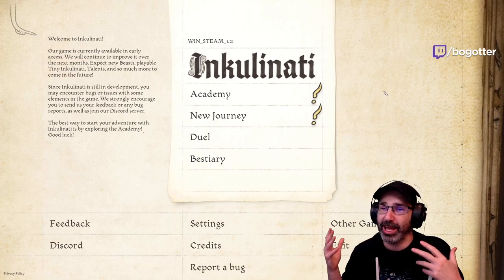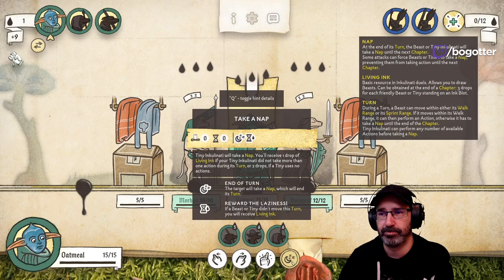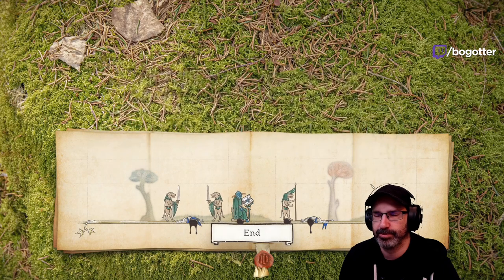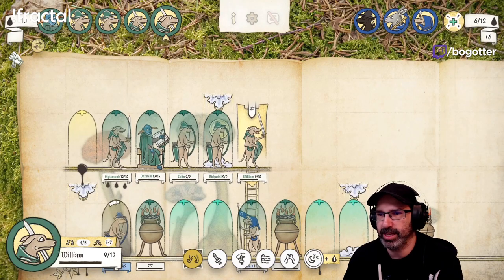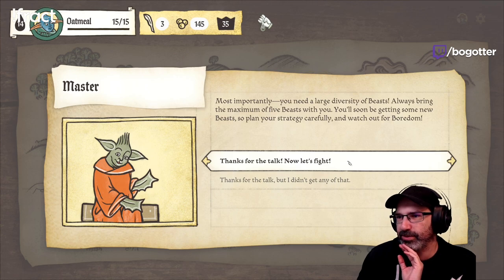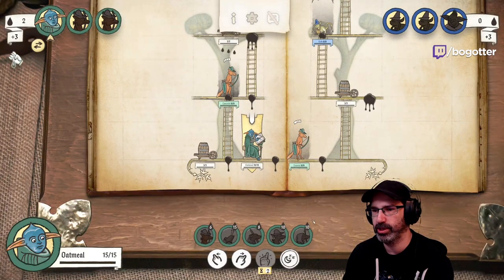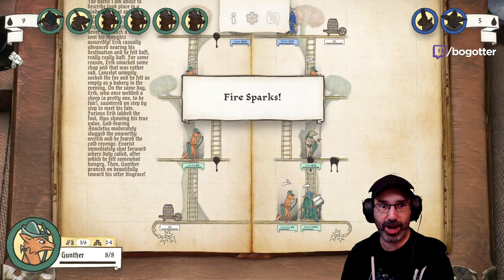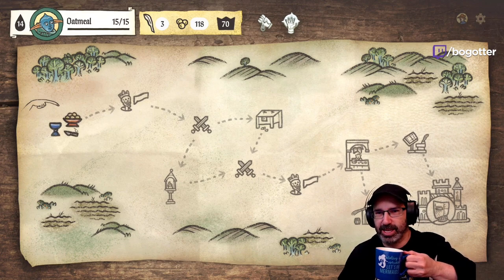Let's Play Inkulinati w/ Bog Otter ► Episode 1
Bog Otter's first playthrough of Inkulinati broadcasted live on Twitch. Watch Bog Otter from 10am-4pm most days over